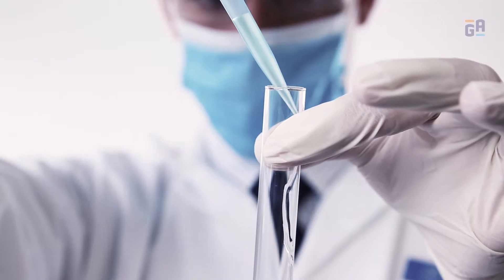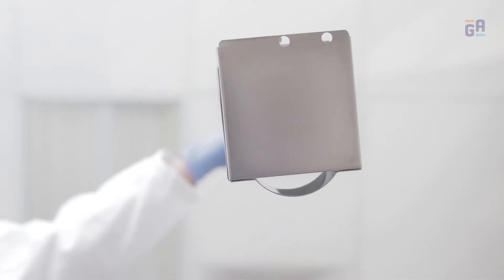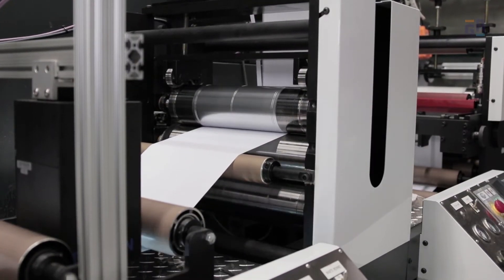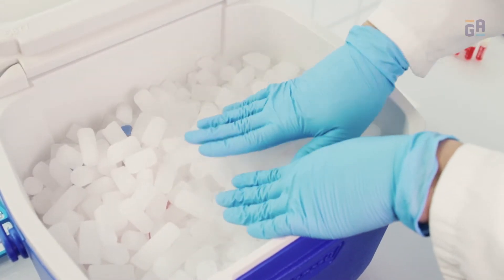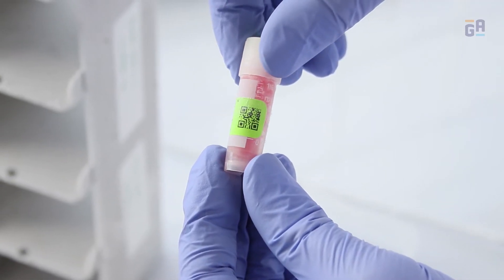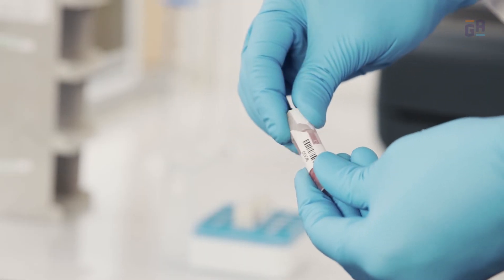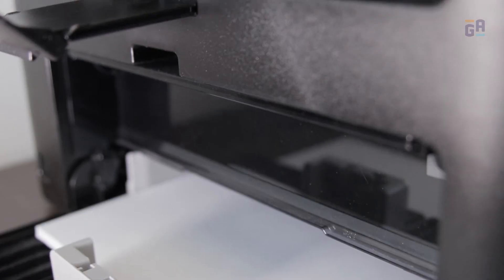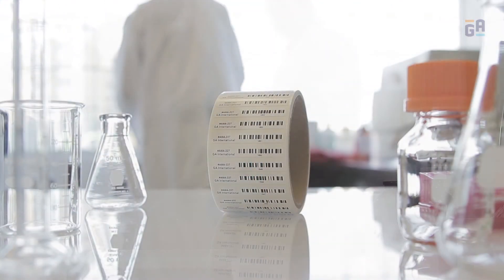Cryogenic Labels for Laboratory Cold Storage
Labels that will undergo long-term storage in liquid helium, nitrogen, on dry ice and in freezers require a label that can withstand those extremes without losing adhesion, cracking or fading. We've created a range of cryogenic labels designed to meet this challenge.

Taking into consideration the usage, storage and varying temperature conditions your label will be exposed to is crucial in selecting the right label. Our cryogenic labels include specialty labels for unique surfaces and functions.